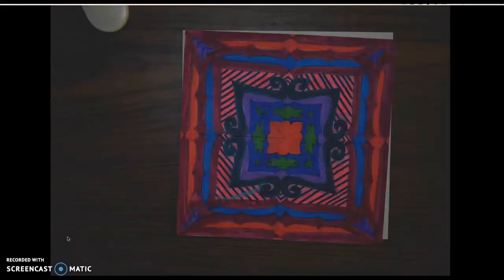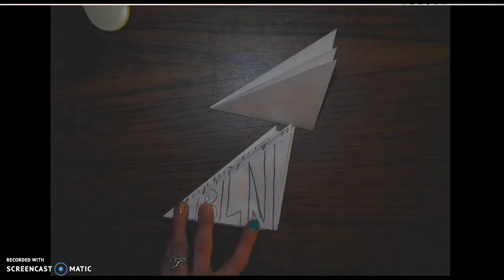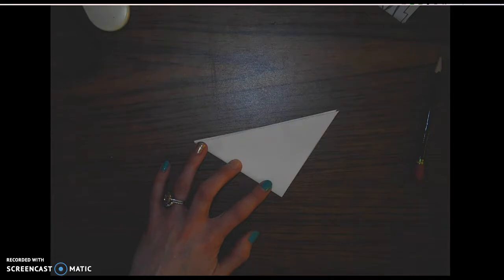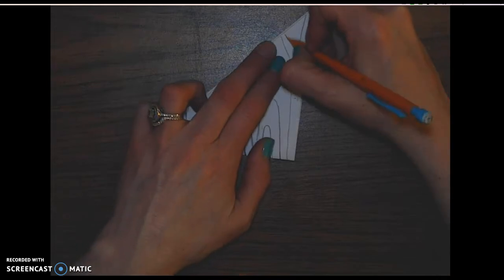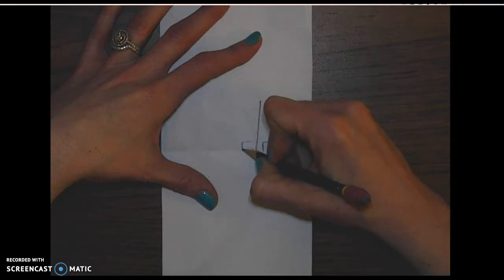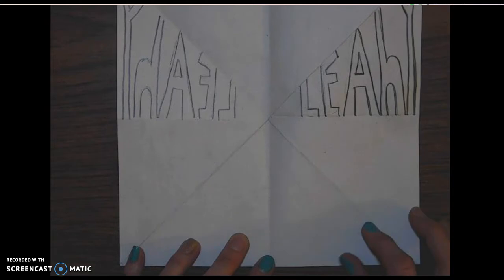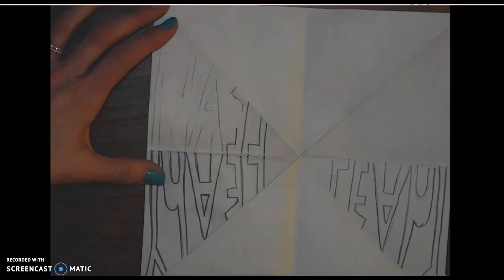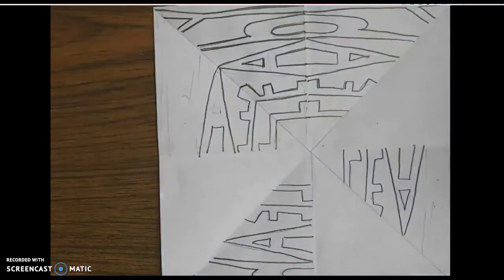Initial Designs Radial Symmetry